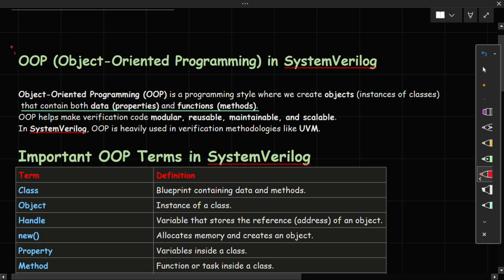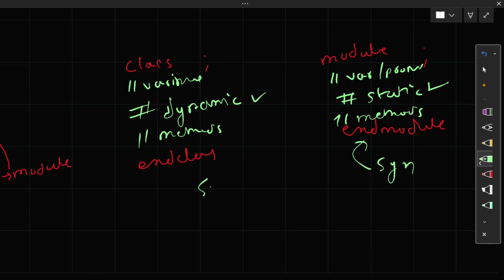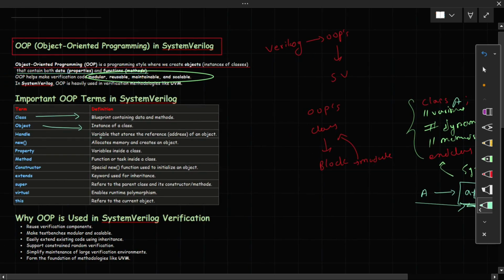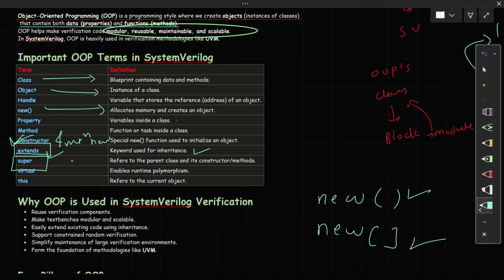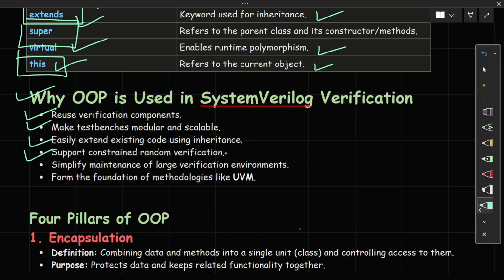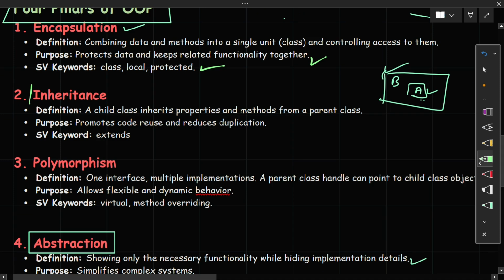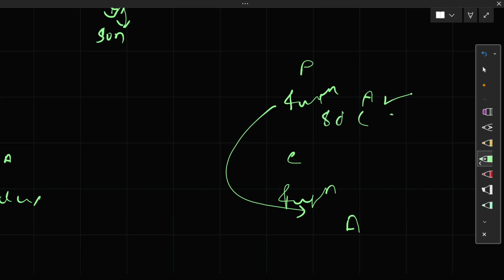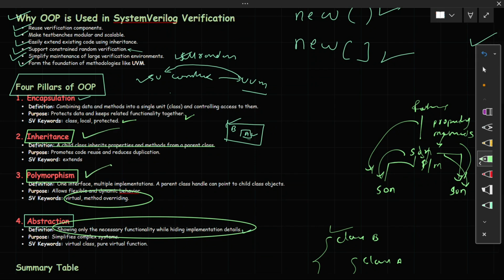SystemVerilog Classes Explained | Introduction to Object-Oriented Programming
Welcome to another SystemVerilog tutorial from Chip Logic Studio (CLS).

In this video, we begin one of the most important topics in SystemVerilog—Object-Oriented Programming (OOPs).

Object-Oriented Programming is the foundation of modern verification methodologies such as UVM (Universal Verification Methodology). Before learning UVM, it is essential to understand how classes, objects, methods, and object-oriented concepts work in SystemVerilog.

In this beginner-friendly tutorial, we introduce the fundamentals of OOPs in a simple and practical way. You'll understand why OOP is needed, how it differs from procedural programming, and how classes and objects help build reusable, scalable, and maintainable verification environments.

Using practical coding examples and simulation results, this video lays the groundwork for advanced SystemVerilog and UVM concepts.

Whether you're preparing for VLSI interviews, starting SystemVerilog, or planning to learn UVM, this video is the perfect starting point.

✔ Why OOPs is Needed in SystemVerilog

✔ Class Members (Properties & Methods)

✔ Creating and Accessing Objects

✔ Object Memory Concept

✔ Real-World Analogy of Classes and Objects

✔ Practical SystemVerilog Coding Example

✔ Simulation and Output Analysis

✔ OOPs in Verification and UVM

✔ VLSI Interview Questions on OOPs

✅ SystemVerilog Beginners

✅ VLSI Engineers

✅ Verification Engineers

✅ FPGA Developers

✅ Anyone Preparing for UVM

✅ Anyone Learning Object-Oriented Programming in SystemVerilog

Chip Logic Studio is dedicated to teaching SystemVerilog, Verilog, Digital Design, RTL Design, ASIC Design, FPGA Development, and Verification concepts through practical coding examples and simulation.